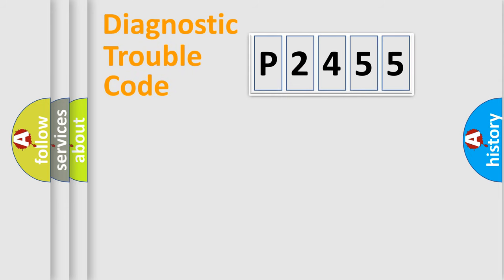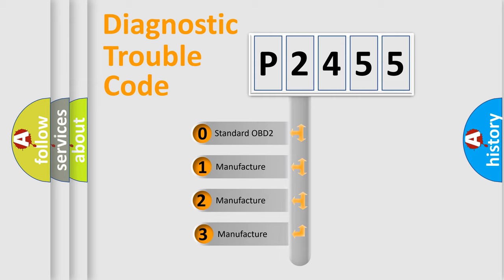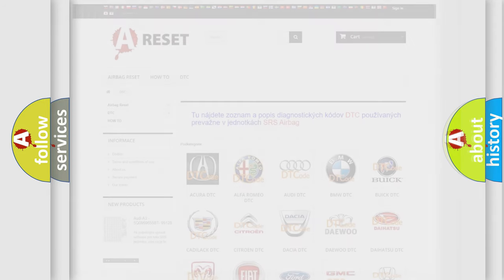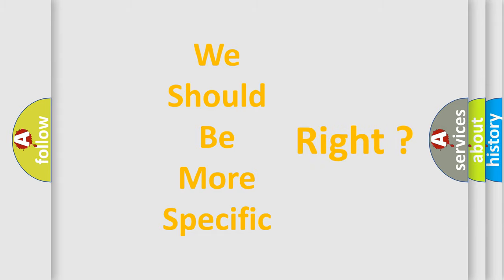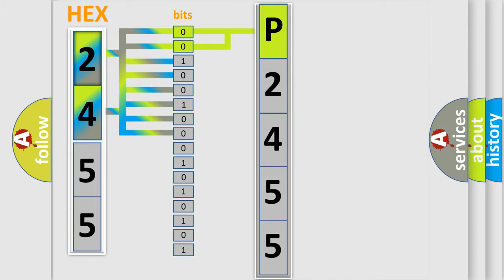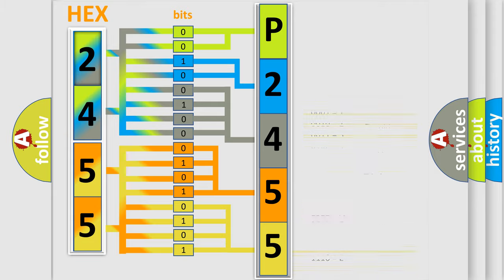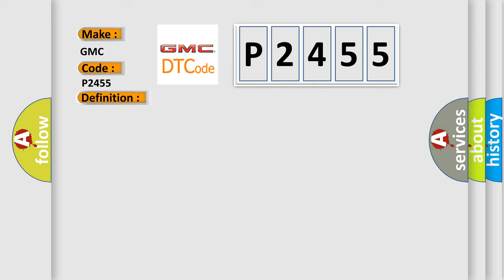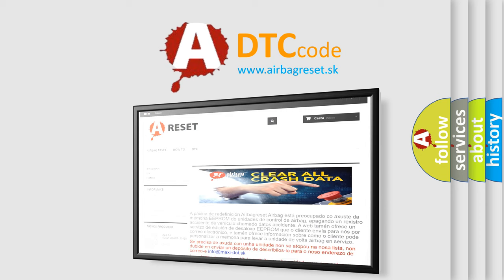DTC GMC P2455 Short Explanation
Contents:
0:21 Basic DTC analysis according to OBD2 protocol standard.
1:48 Insight into programming
2:58 A diagnostically understandable description of the Diagnostic Trouble Code
3:05 Basic error definition

Make
GMC
Code
P2455
Definition
No Fuel Level Bus Message
Cause